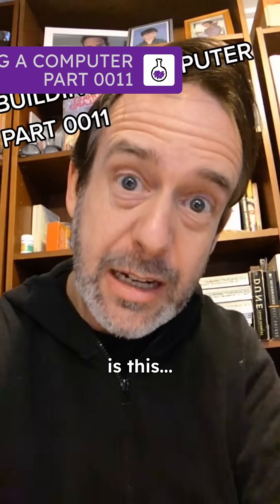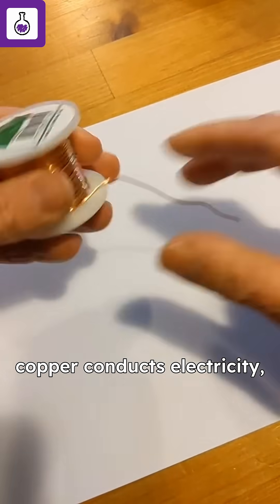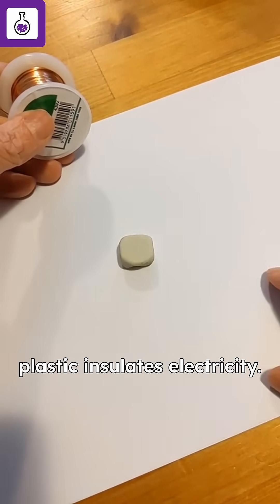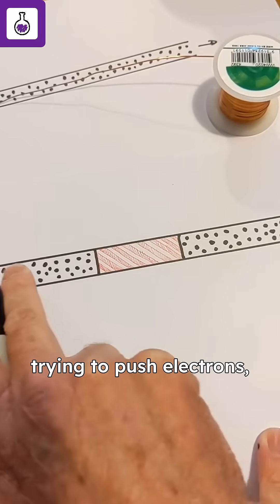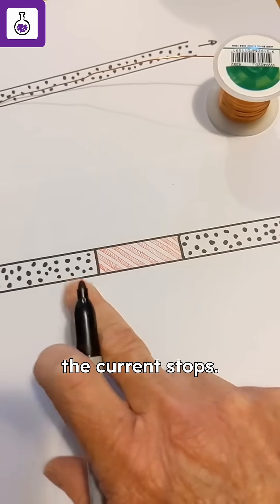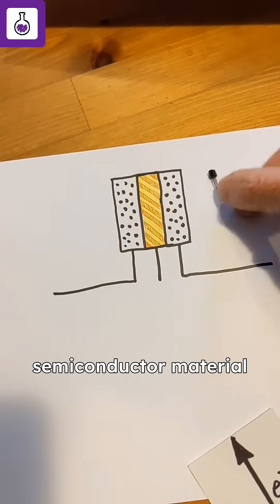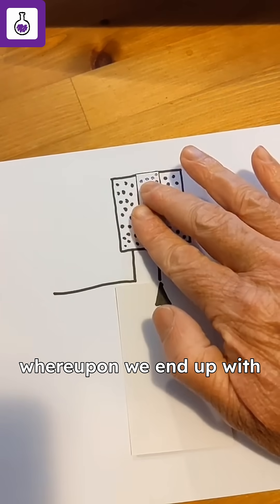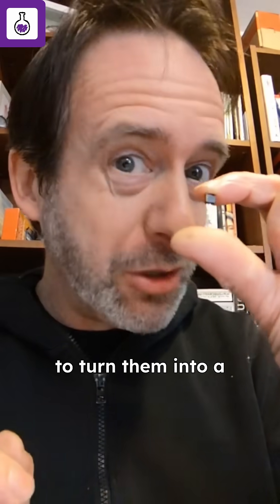This Tiny Switch Runs the World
The Transistor: the greatest invention of the 20th century. 🏆 Building a Computer, Part 0011
What is a transistor? How does a transistor work? And how does a little piece of semiconducting material let us build the logic gates that power all modern computers? Let’s break it down. ⚡💡
(This video hit over a million views on TikTok!)